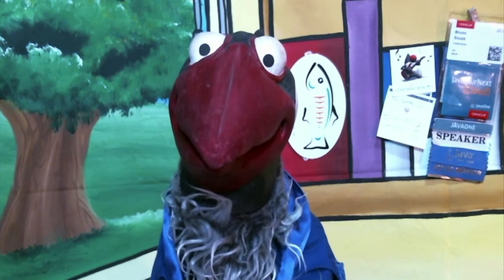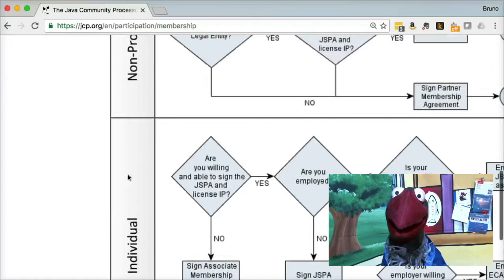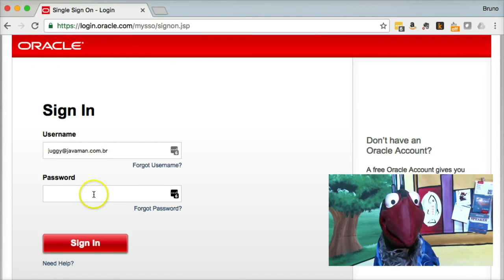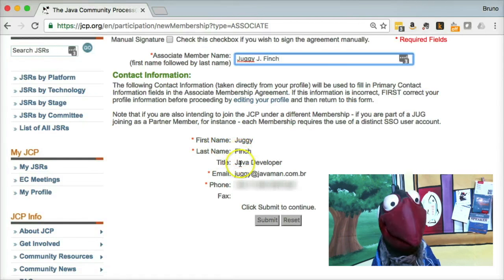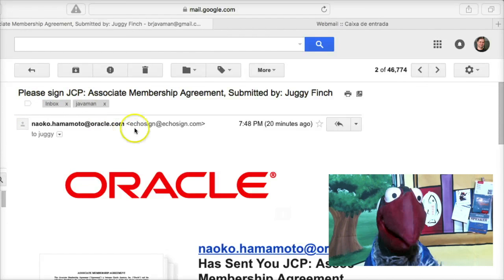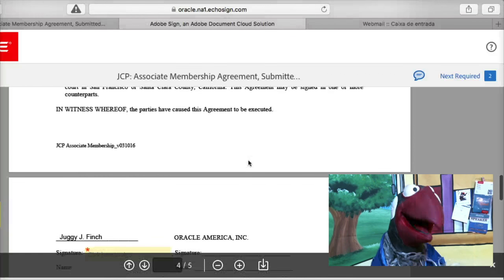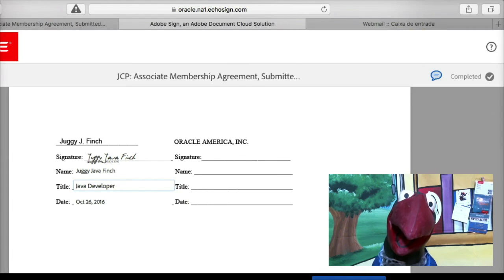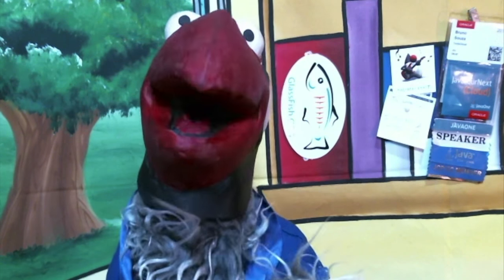Juggy Joins the Java Community Process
Juggy, the Java Finch, joins the Java Community Process to show how easy it is. Just go to jcp.org to do the same!